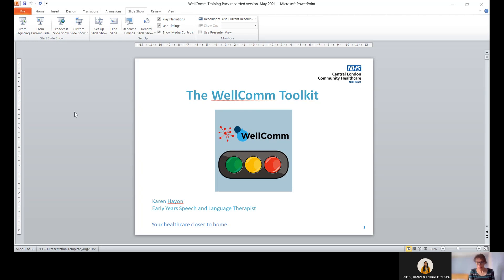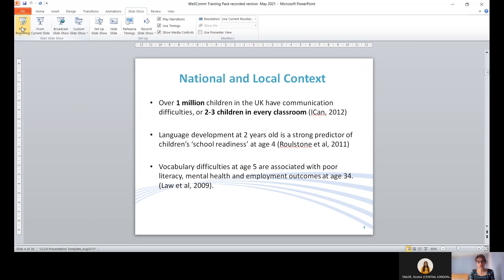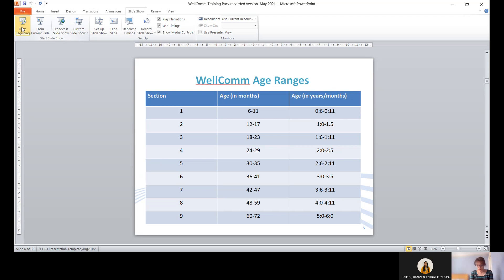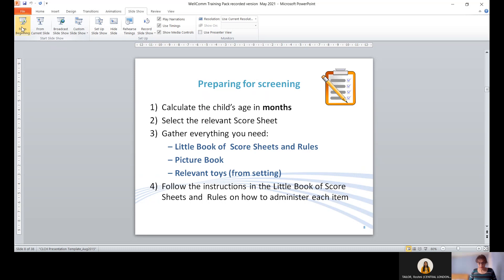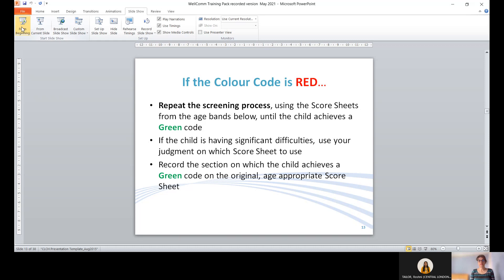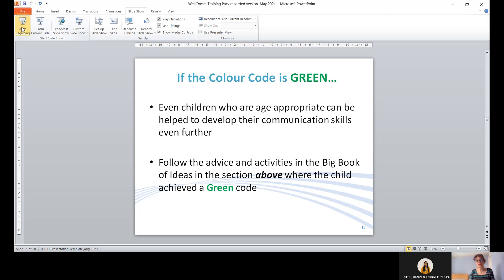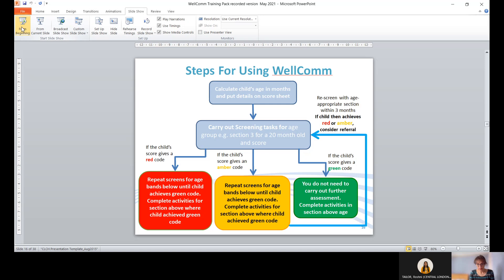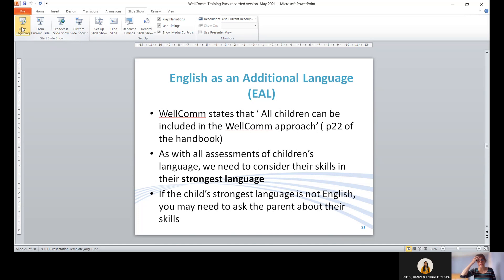Early Years Practitioners Training Recording